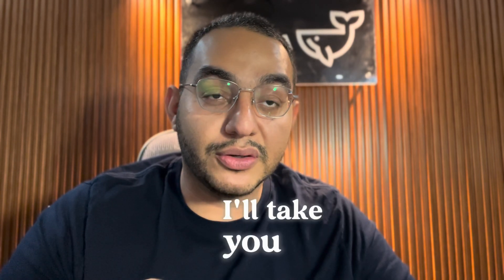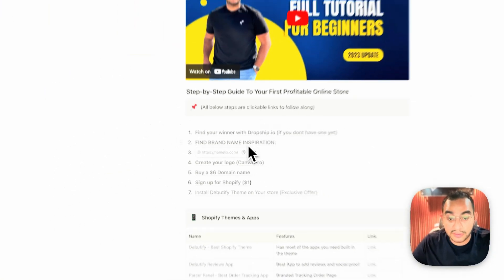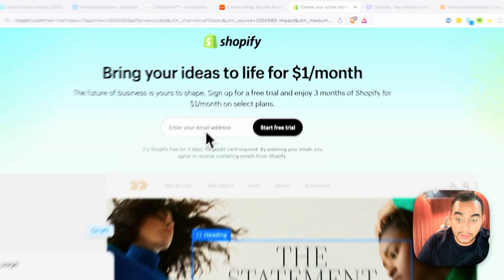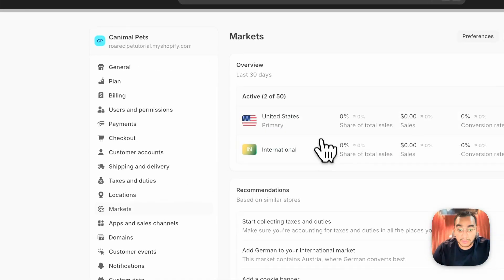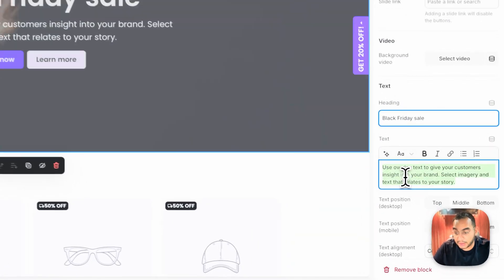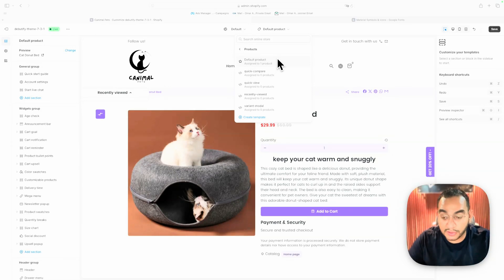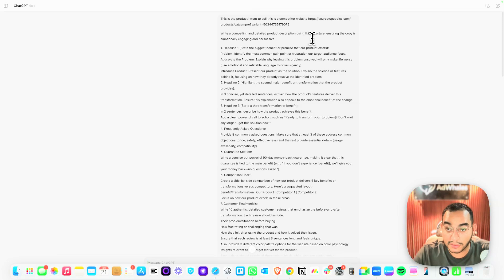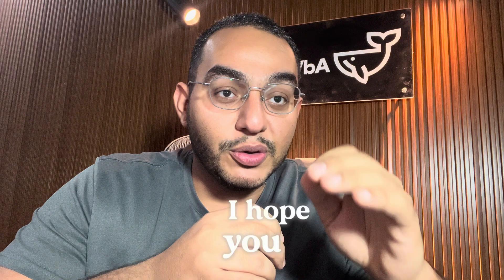Debutify Theme 7.3 Full Shopify Dropshipping Store Setup Tutorial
Ready to create a high-converting Shopify dropshipping store? In this video, I walk you through step-by-step how to set up and design your store using the latest Debutify Theme 7.3 – the ultimate theme for Shopify dropshippers looking to boost conversions and maximize profits.

💡 What You’ll Learn:
1️⃣ Setting up your Shopify store from scratch.
2️⃣ Installing and customizing the Debutify Theme 7.3 for a professional, high-performing design.
3️⃣ Adding winning products and optimizing for conversion.
4️⃣ Tips and tricks to make your store stand out and attract buyers.

Debutify Theme is known for its:
✅ Lightning-fast loading speed.
✅ Built-in conversion-boosting apps.
✅ Easy-to-use customization tools.

📌 Whether you’re a beginner or an experienced dropshipper, this tutorial will help you build a Shopify store that’s designed to sell!